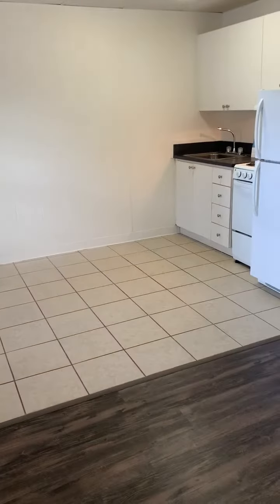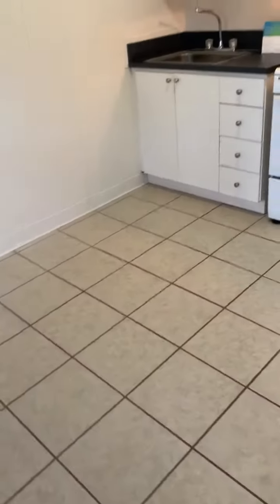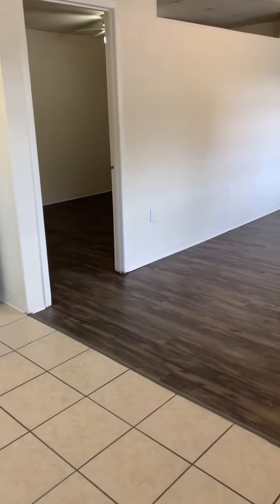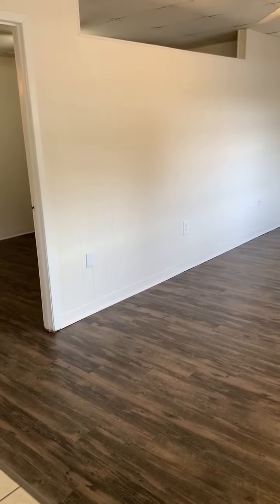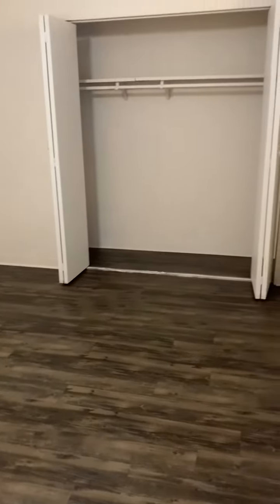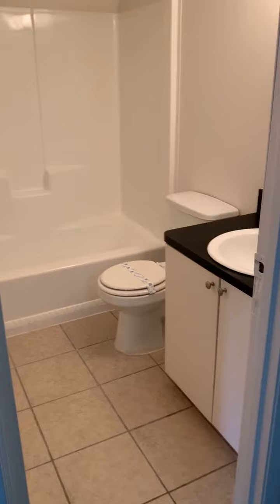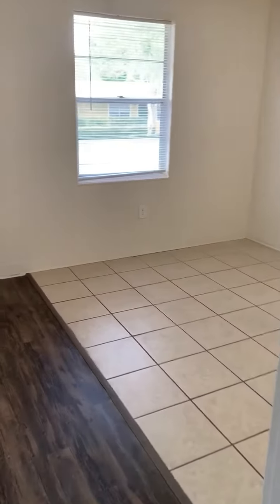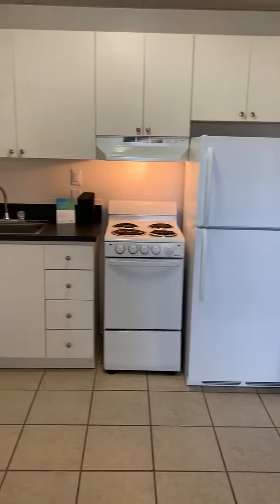Tranquility - New Cabinets and Wood Style Floors - Apartment Tour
Hidden Village Apartments is tucked behind Oxford Manor Apartments, off of old Archer Road and SW 28th Place. Centrally located between University of Florida, Shands Hospital, and Butler Plaza, Hidden Village Apartments has a convenient location and friendly atmosphere. Hidden Village Apartments is on three RTS bus routes, has ample parking and a tranquil duck pond and pet walk area. Our peaceful, affordable apartment homes make Hidden Village a great option for apartments in Gainesville.